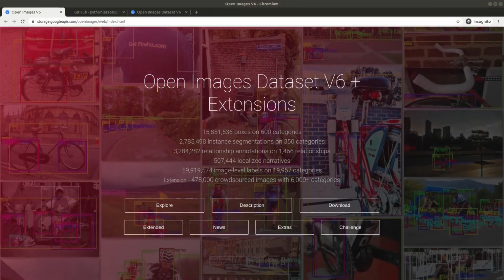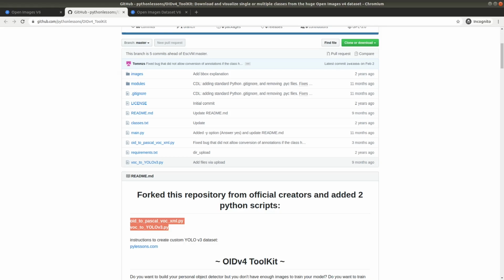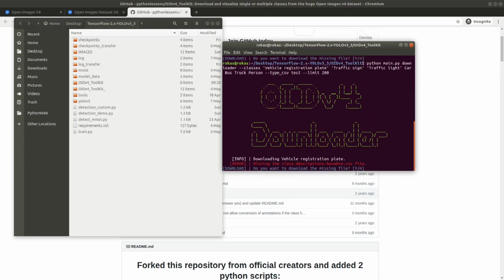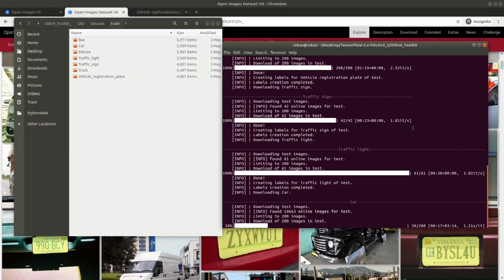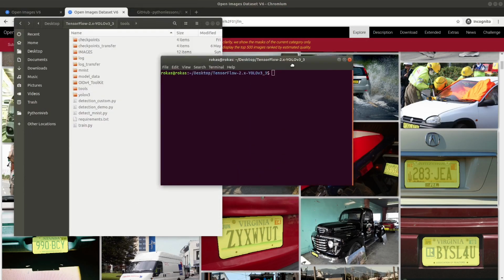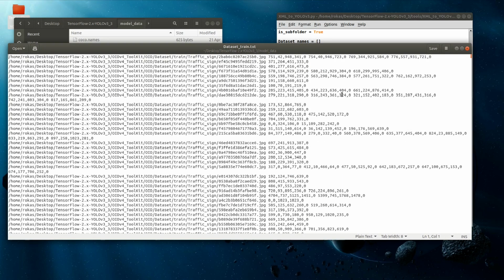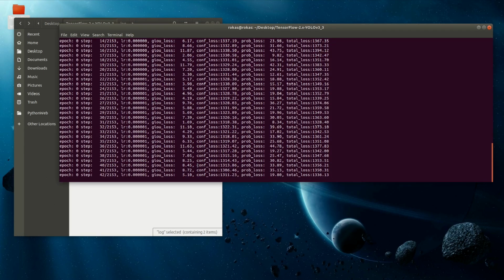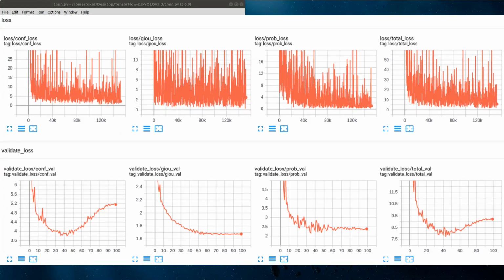Training custom YOLO v3 object detection model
In my previous tutorials, I showed you, how to simply use YOLO v3 object detection with the TensorFlow 2.x application and how to train Mnist custom object detection. At the end of the tutorial I promised, that I will show you how to train custom object detection. It was a challenging task, but I found a way to do that. However, before training a custom object detector, we must know where we may get a custom dataset or how we should label it, so in this tutorial, I will show you where you could get labeled dataset, how to prepare it for training, and finally how to train it!